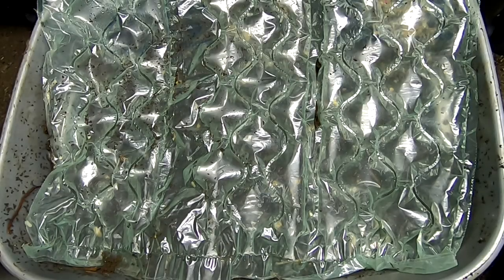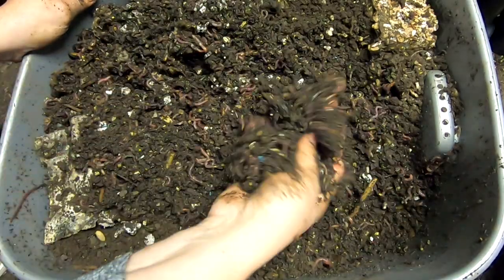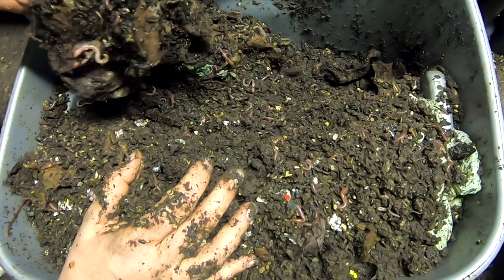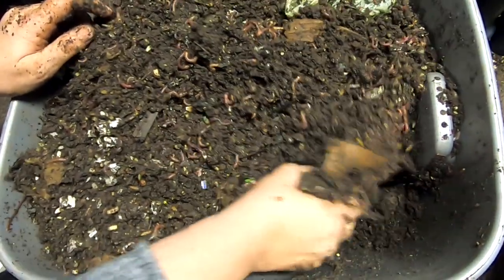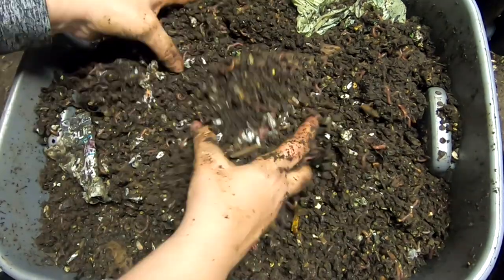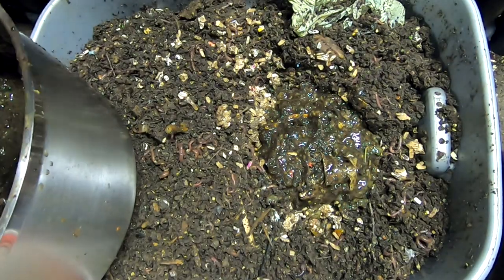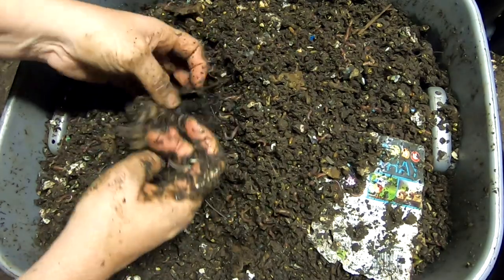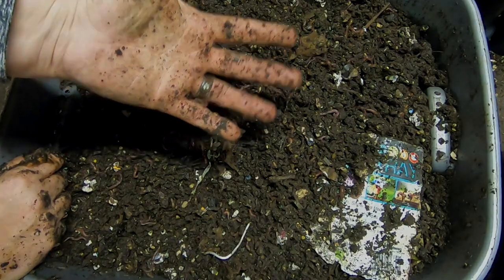CALAMITY WORM BIN UPDATE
looking in on the poor worm bin that was under a pipe leak.